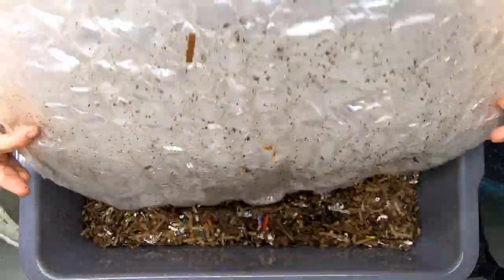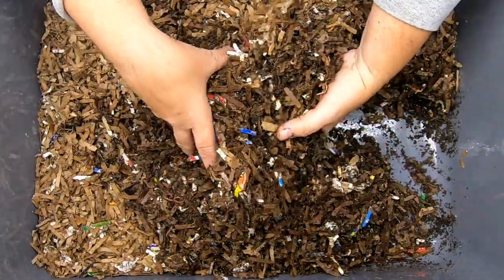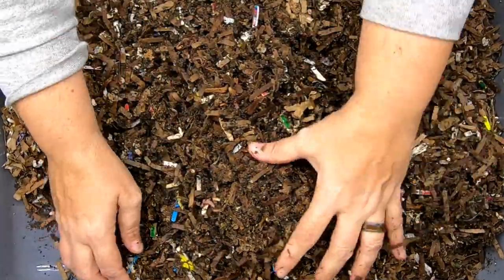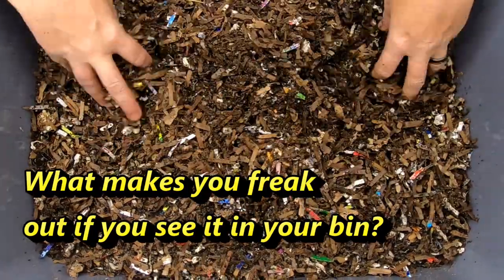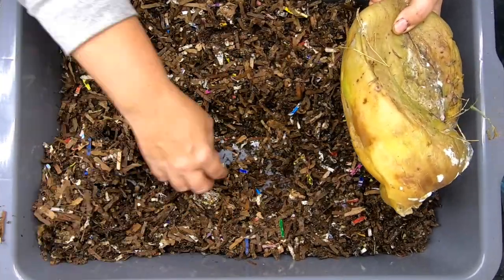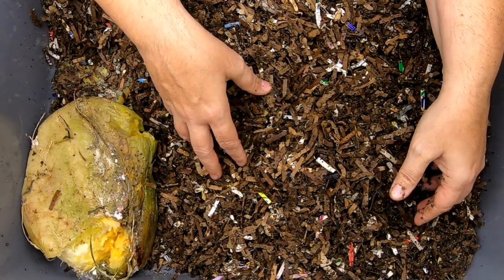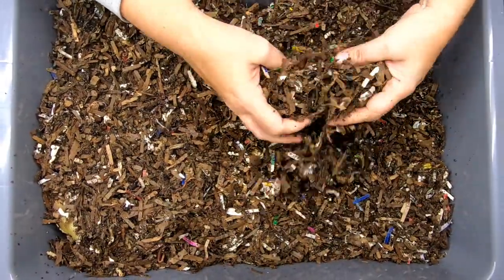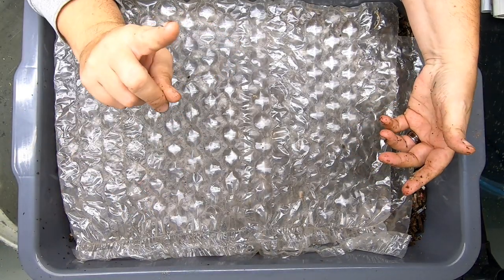Worm Farm Bin 101- Some BUGS are your friends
This bin is made up of red wigglers, Indian blue worms and European night crawlers.  The bus bin is over 5 gallons and is using my prepared paper bedding.  They are eating food scraps. The grit in the bedding is egg shell.